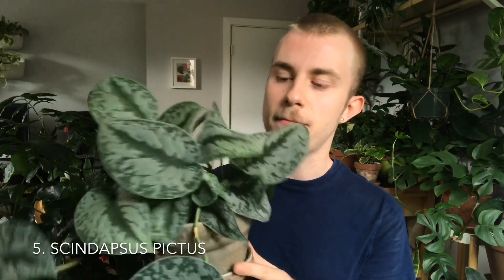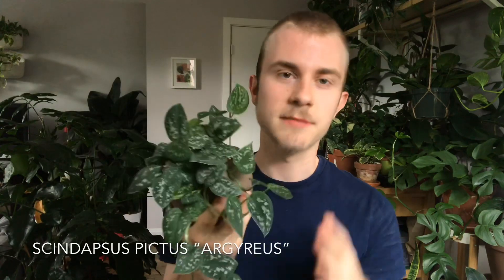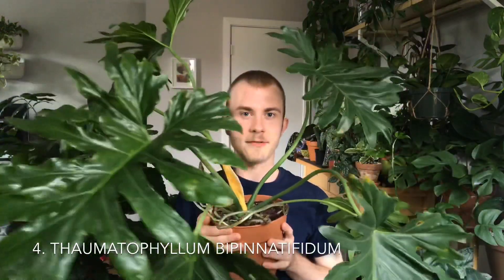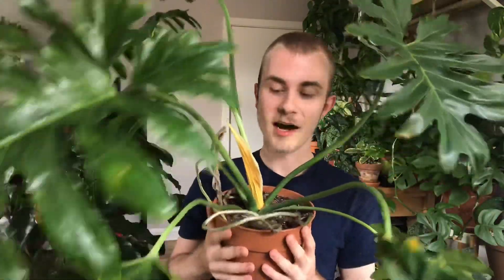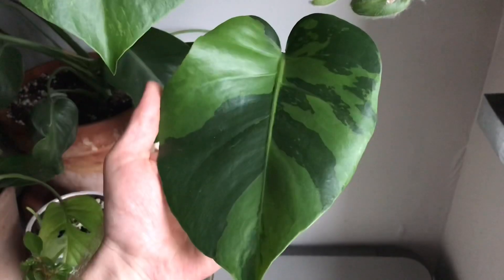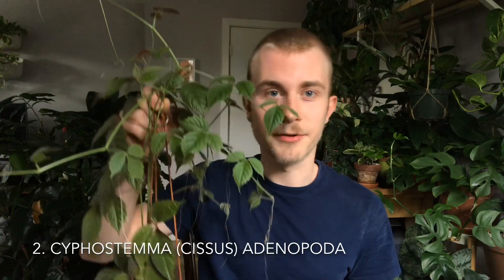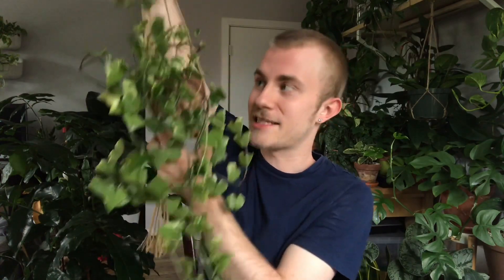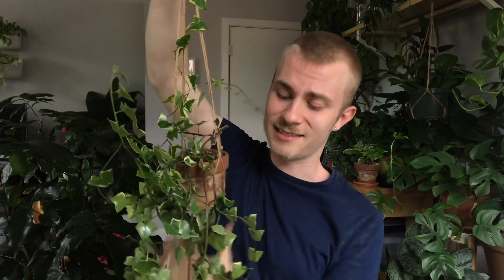My Top 5 Favorite Houseplants | Summer 2019